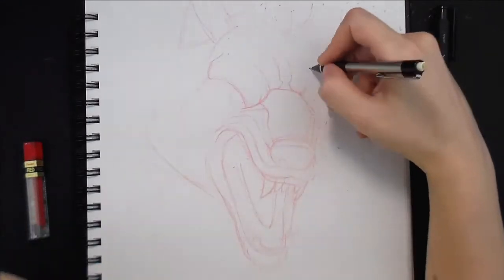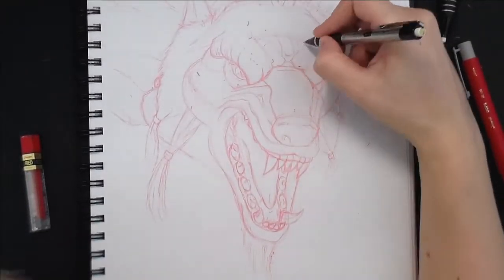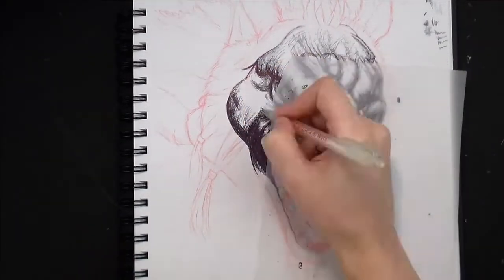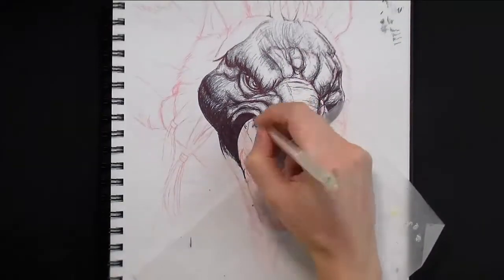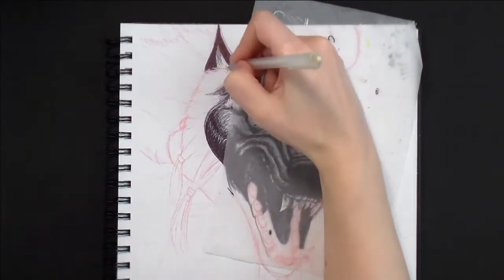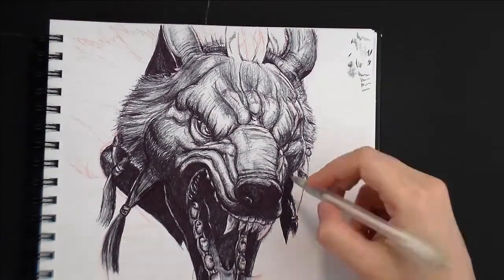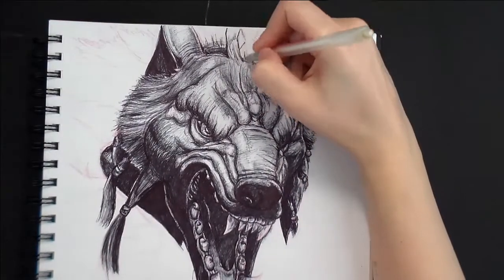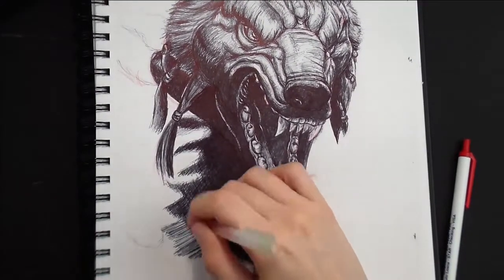Ballpoints and Chill - Sabrewulf Ballpoint Pen Drawing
In today's video I am drawing Sabrewulf from Killer Instinct with ballpoint pens. This is an old drawing I did back in 2016 and I'm just doing a video for it now. yeaaaaah

Anyway, I hope you enjoy and have a wonderful day
(ﾉ◕ヮ◕)ﾉ*:･ﾟ✧

... I rarely use twitter or facebook
MATERIALS:
- Ballpoint pens
- Camera: Samsung HMX-F90
- Microphone: Blue Snowball
- Editing Software: Lightworks free edition